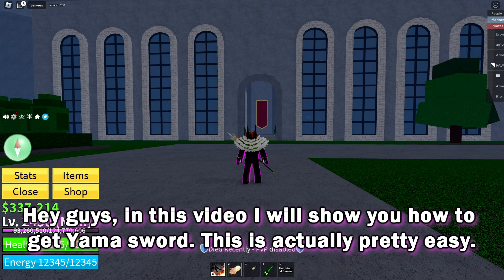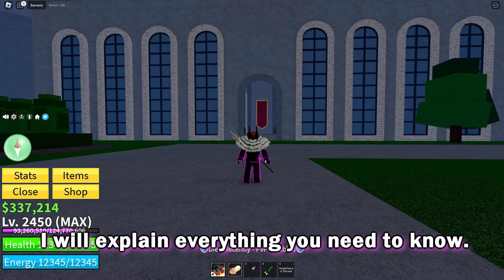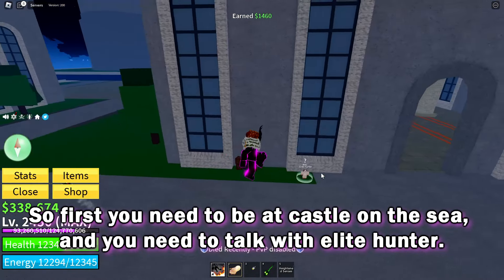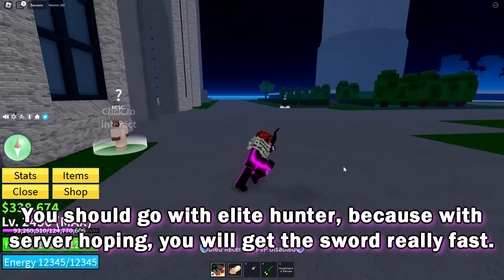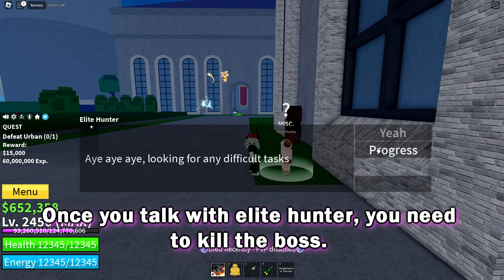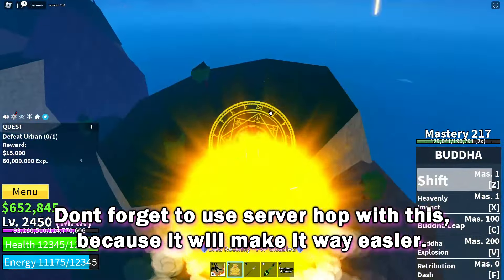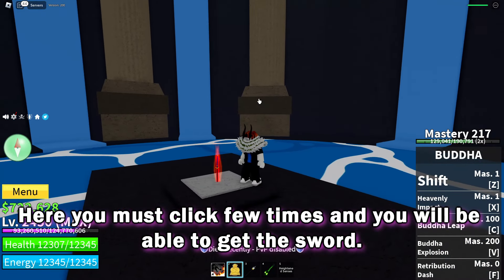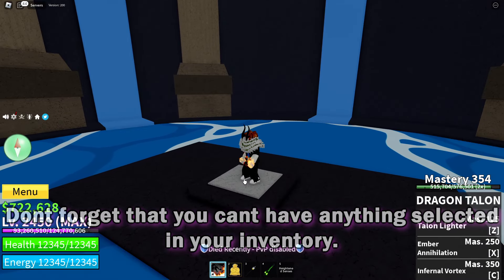How to get Yama Sword in Blox Fruits (easy guide)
In this video I will show you how to get Yama or Enma sword in blox fruits. This tutorial will be very simple and following this you will be able to get yama sword really fast in blox fruits game.